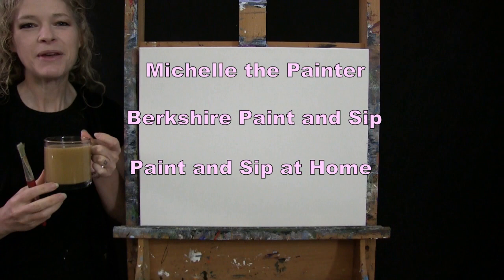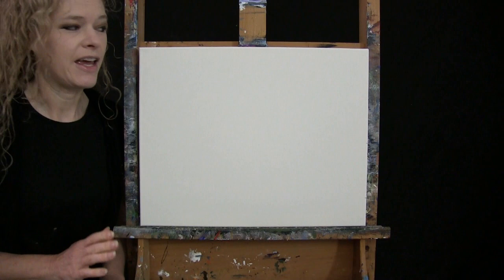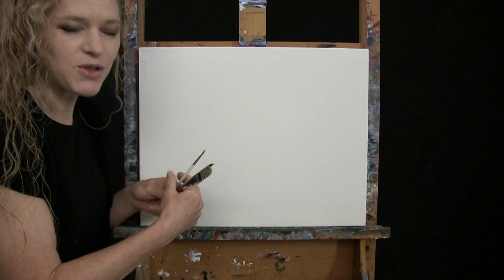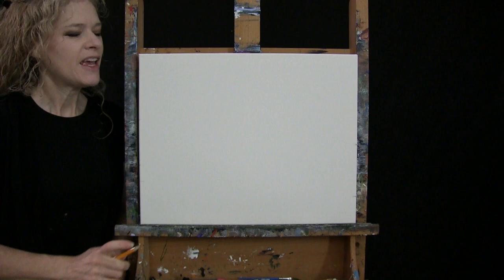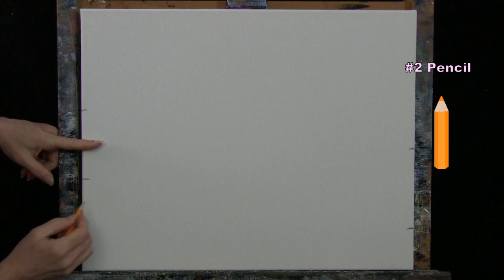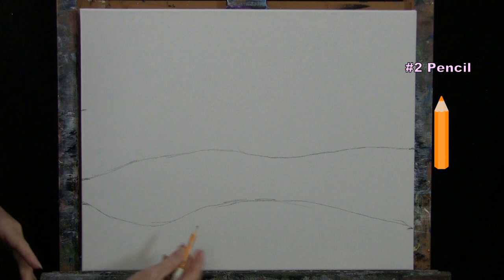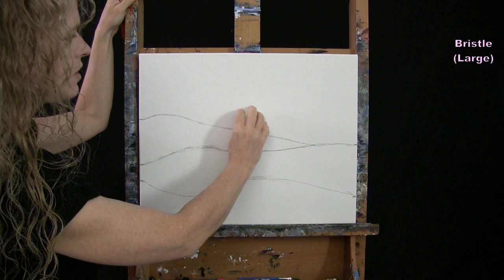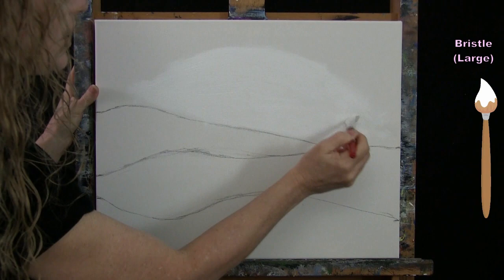Learn How to Paint "AUTUMN WINDOW" with Acrylic - Fun Paint & Sip - Step by Step Landscape Lesson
VIDEO DESCRIPTION - This painting tutorial will take you through easy to follow, step-by-step instructions on how to paint this seasonal landscape image of "AUTUMN WINDOW" with acrylic paint.  You'll learn simple painting techniques that will help you to develop a realistic rustic wooden window that overlooks an autumn country scene with rolling hills, a rising sun, and vibrant fall foliage.  The change of seasons from summer to fall brings along a change in the color of foliage in certain trees in different regions of the world.  In this painting you will learn how to create a variety of leaf colors simulating various tree species and stages of change.  Using color theory to guide us through mixing various colors, we'll develop a beaming sun that casts it's glow on the sky, grass, trees and window frame and allow for good visual balance throughout the design.  This painting is created in an impressionistic style using a stippling technique for much of the foliage and an easy blending process for the sky and land.  You could use your imagination to customize this image to represent a distinct type of tree, such as oak, pine, poplar, beech, maple or birch.  It could be a sunrise, or a sunset with a blue sky or clouds floating by.  Paint a curtain on your window, or paint your window blue.  Create a distant mountain range, golf course, or ocean to represent where you live.  You'll learn how to paint this landscape image filled with crisp notes of the cool season leading up to winter.  Using simple painting techniques to add color contrast, as well as highlights and shadows, you'll bring the image to life with a 3-d photo realistic quality.  You'll learn how to utilize a dark background for an easy way to add dimension to the form and shape of the trees.  The bold vibrant colors add a moodiness to the piece, but allow it to have a sense of quiet stillness allowing the window to let the smells and sounds of nature into the home or building.  The tourism industry loves these little leaves changing color, as they attract leaf peepers from around the world to come see them in their natural environment.  With the construction of the composition you'll have fun with the simplicity of the process, but you'll also learn some valuable lessons that you can utilize in future work!  This painting is sure to impress the viewer and compliment the décor of any room. Using only 3 brushes and 6 colors we'll create this conversational masterpiece with a magnificent lively seasonal energy. So let's get painting and let's get sipping!

MATERIALS:
Acrylic Paint: titanium white, mars black, burnt umber (brown), fire red, deep yellow, green oxide

STEPS:
1. pencil – Draw outline of hills
2. 1/2 inch bristle brush – Paint sky with brown, yellow and white
3. 1/2 inch bristle brush – Paint grassy hills with black, brown, green, yellow and white
4. 1/2 inch bristle brush – Paint 1st layer of trees and bushes with brown and black
5. 1/2 inch bristle brush – Paint leaves on trees and finish trunk with green, red, yellow and white
6. #10 round brush – Paint window frames with brown and white
7. #4 round brush – Paint shadows on window frames with black
8. #4 round brush - Paint highlights on window frames with white
9. #4 round brush - Paint handles on windows with brown, black and white
10. 1/2 inch bristle brush - Paint glare on glass with white
11. #4 round brush - Sign with black